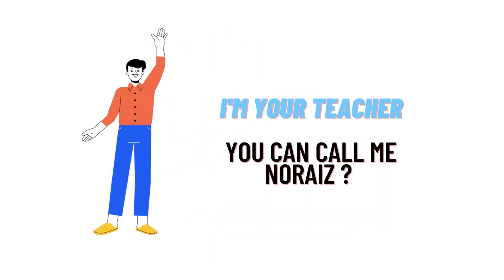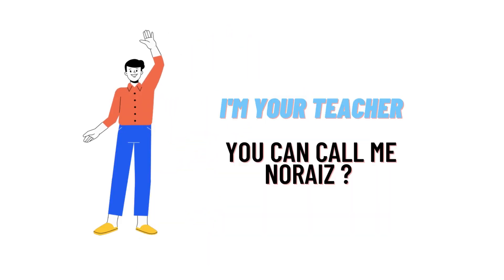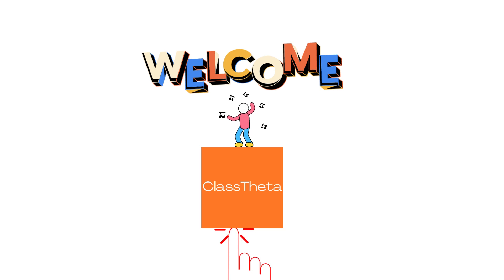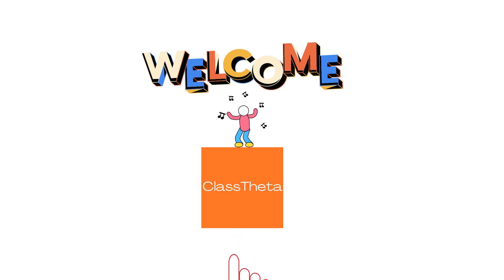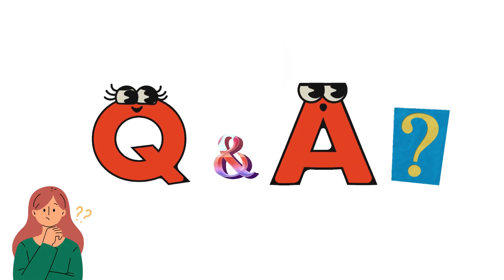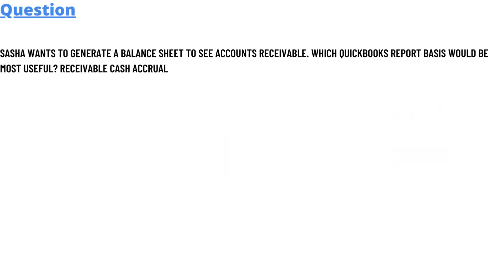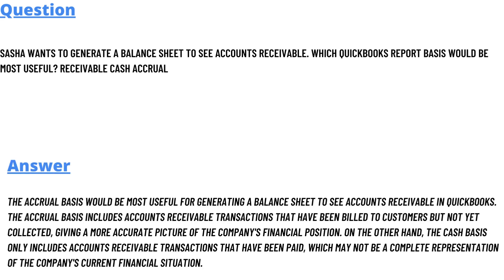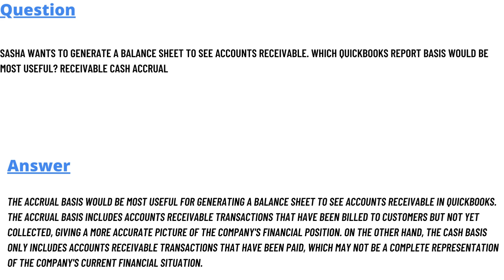Sasha wants to generate a balance sheet to see accounts receivable, Which QuickBooks report basis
Sasha wants to generate a balance sheet to see accounts receivable, Which QuickBooks report basis would be most useful?, Receivable Cash Accrual,